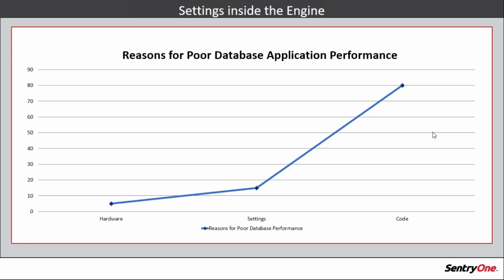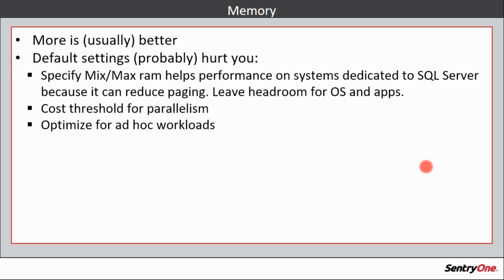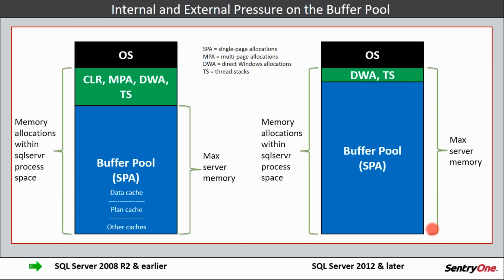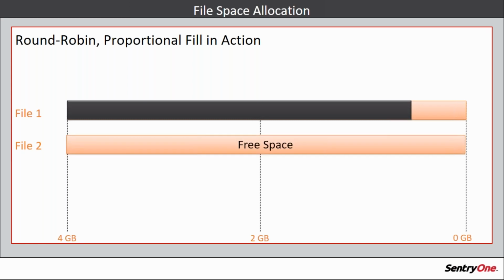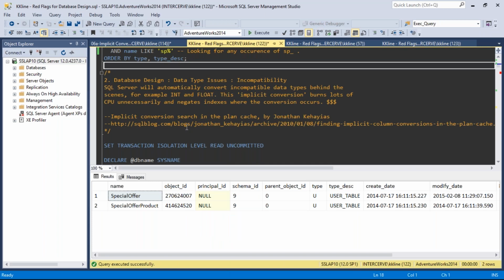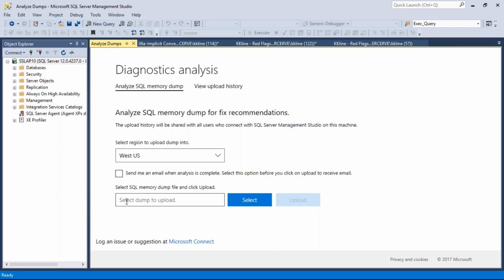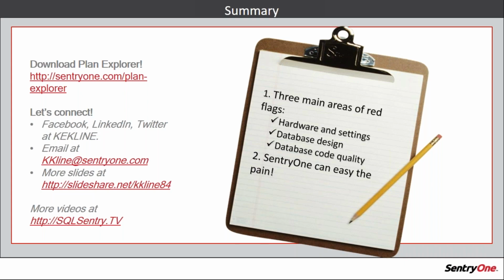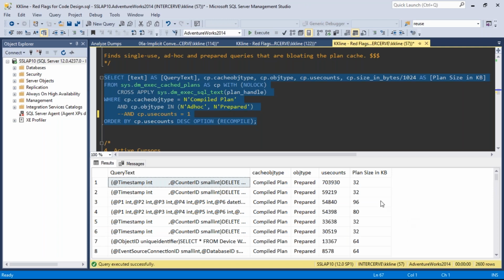Ten Surprising Performance Killers on Microsoft SQL Server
Microsoft SQL Server is among the most popular and widely used data platforms of all time with a reputation for resilience, performance, and ease of administration. But wait - performance killers are lurking deep inside your SQL Servers! Learn about these performance killers that most DBAs and Devs are unaware of in this demo-packed session. We will cover a variety of significant issues, ranging from server-side OS settings, file layout, memory settings, and database design to coding issues like data types and cursors.

This session will answer questions like:

• What Windows Server and SQL Server defaults are likely to make application performance worse?
• What is a forwarded record indicator and why is it a red flag?
• Why do GUIDs and oversized data type columns decrease performance?
• How does changing a database file layout help or hurt performance?
• What memory setting should you always change from the default?

Learn these performance killers now so that you will save millions of CPU cycles in the future. These mistakes are the “low hanging fruit” of SQL Server application performance. Once you apply the lessons learned from this session, you will you’re your applications performing at a higher level of efficiency and effectiveness than before.